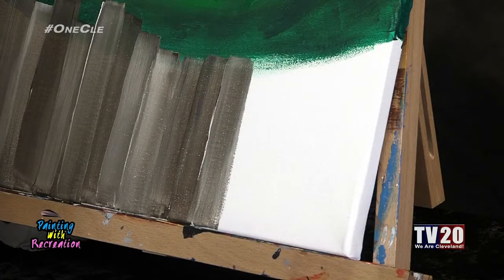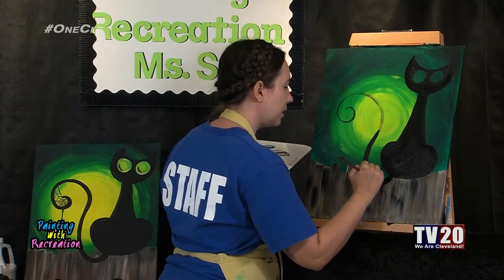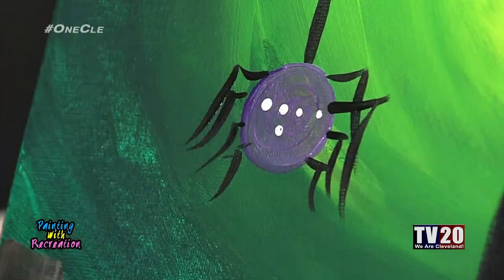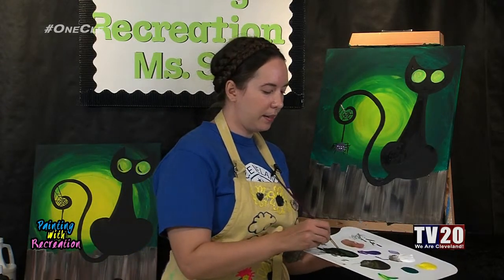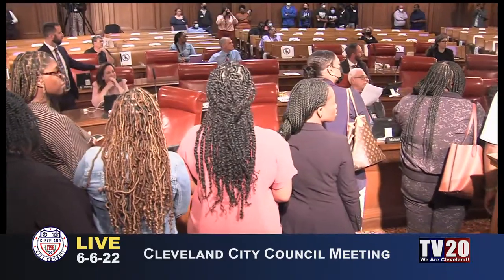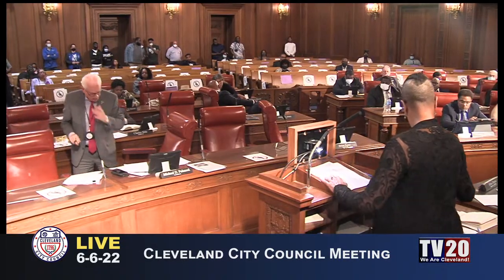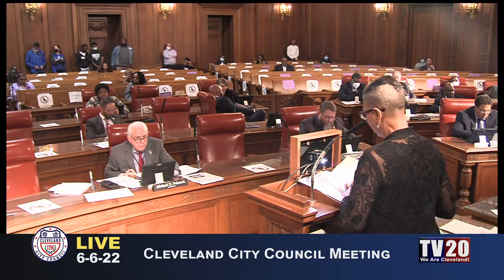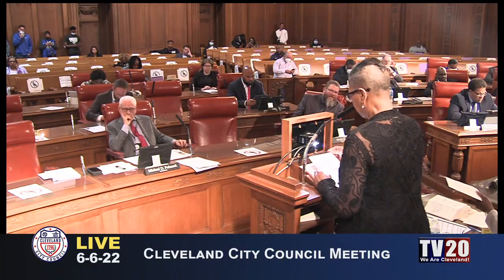Cleveland City Council Meeting, June 6, 2022